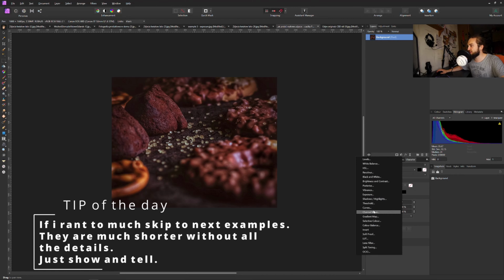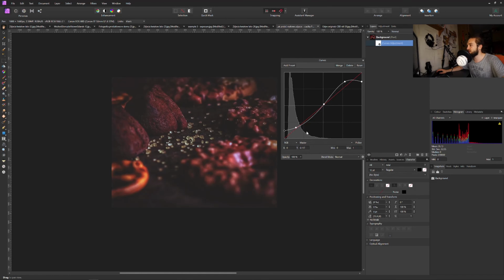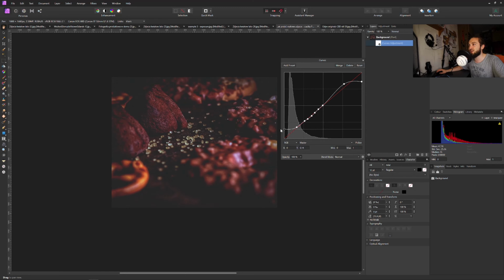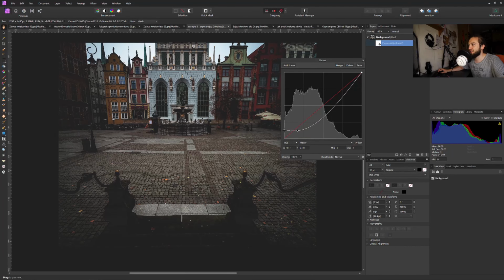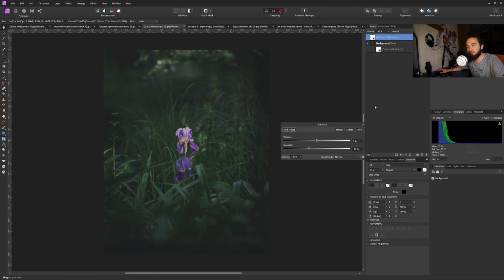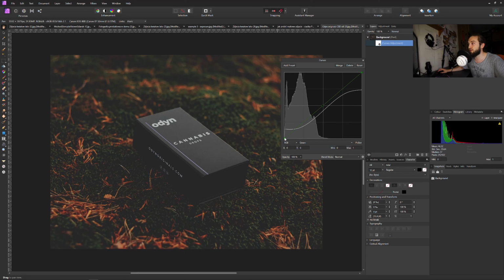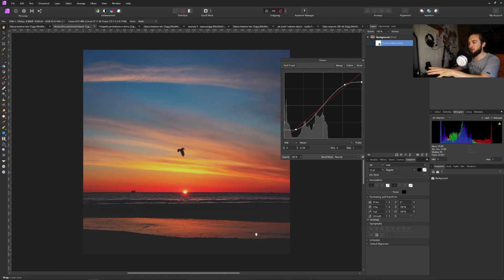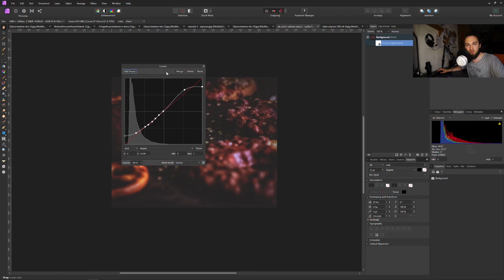MATTE photography - how to do matte photo editing | Affinity photo basic editing🖖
Hi! 🖖 Got a question about matte pictures so ...
... today I will show you how it create the matte effect in the photo. All from the use of one tool - CURVES adjustmentlayer.

Thanks to curves, you can easily get effects such as:
- faded picture look known from instragram (muted, faded, matte look)
- change saturation in selected tones
- focusing the viewer's attention through fading and contrast
- achieve more of a artistic effects in our photography
- simple color grading and color suppression

Table of Contents :
00:00 Introduction
00:15 Example 1 - How to get a matte effect in a photo - overview
07:40 Example 2 - Flowers contrast
08:53 What can we achieve with curves ?
09:40 Example 3 - Gdańsk - holiday photography
11:20 Example 4 - how to make mute nature photography
11:58 How  to make matte effect in single step
13:21 Example 5 - How to make matte product photography
14:33 Example 6 - How to color grade with curves
17:00 Example 7 - how to fade black colors sunrise photography
19:25 Summary

When You will learn curves you will be able to use them in any other case and software. Either photography or video. principals are the same everywhere. It is one of those tools, which allows you to get a lot done when using sparingly.

Likes, subscriptions and tips help appreciate my work! 🖖